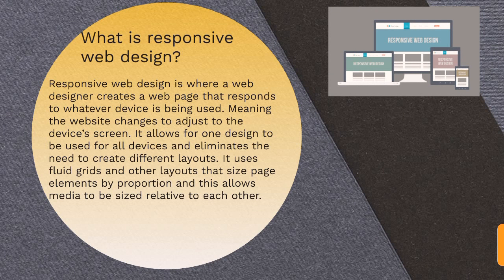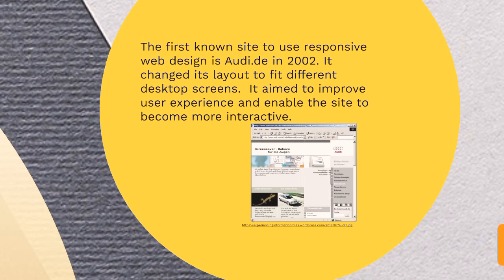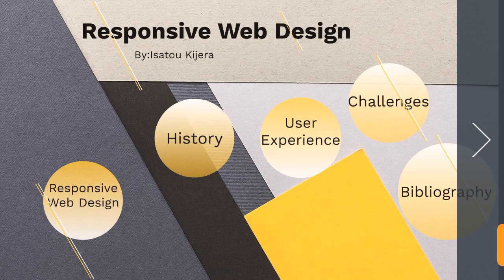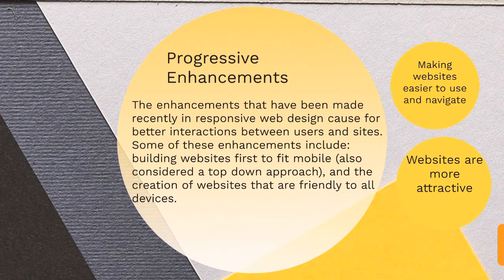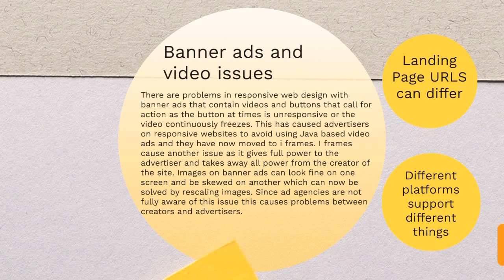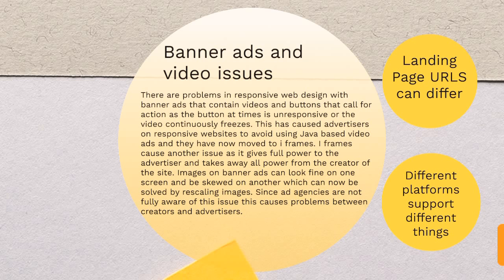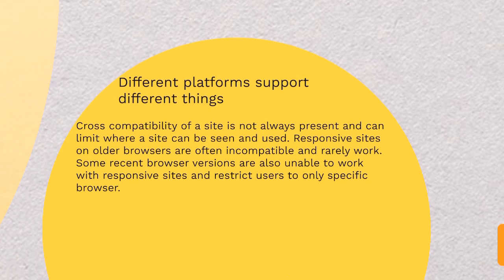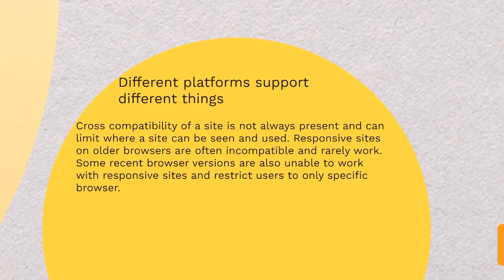Responsive Web Design